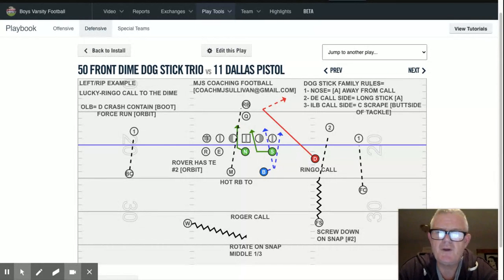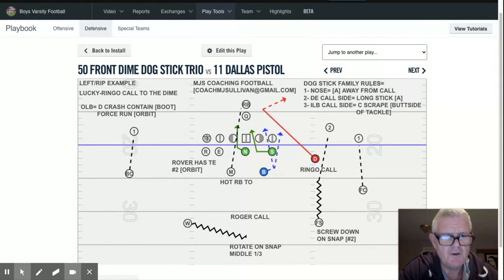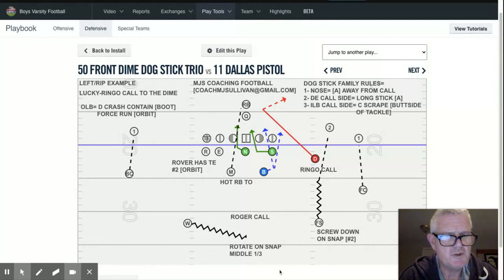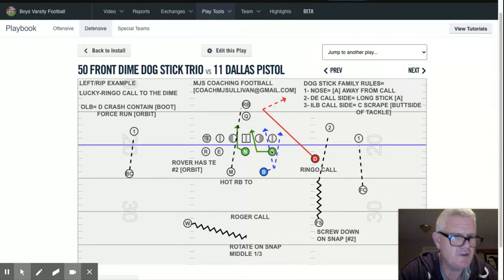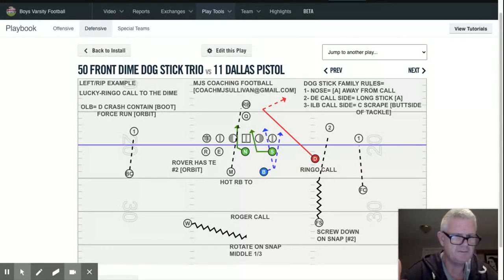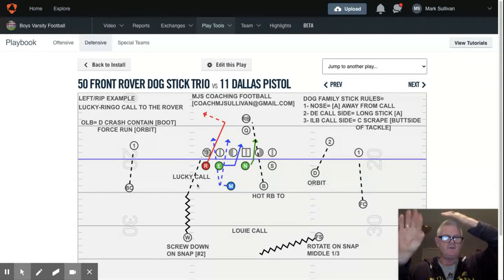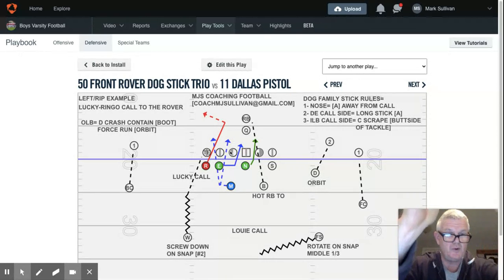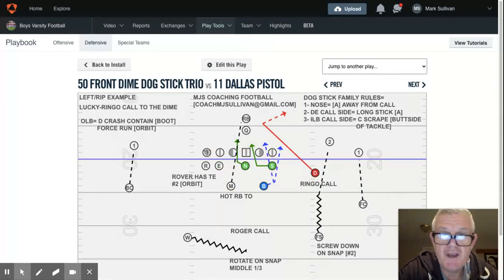3-4 Dog Family Blitz [Stick tag]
Reasons for the stick tag